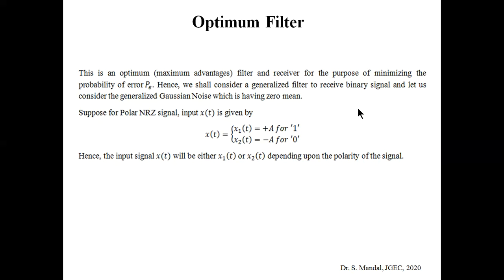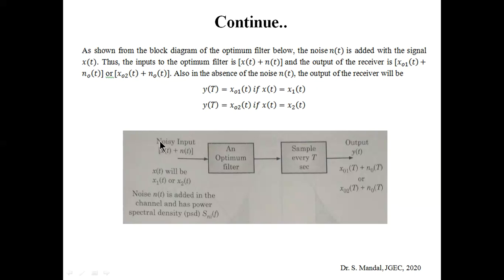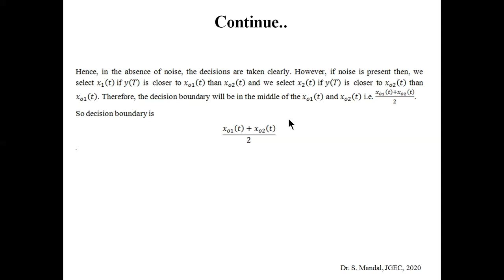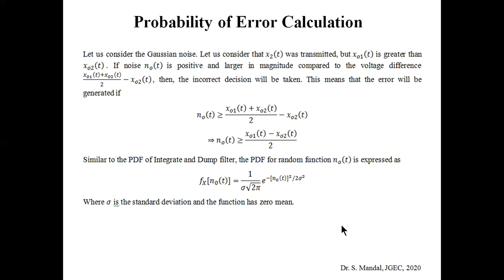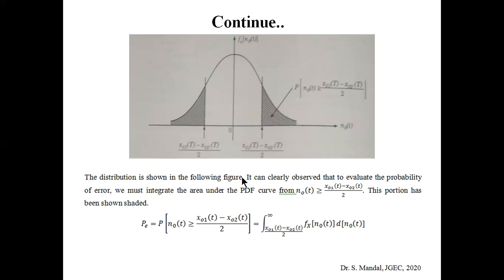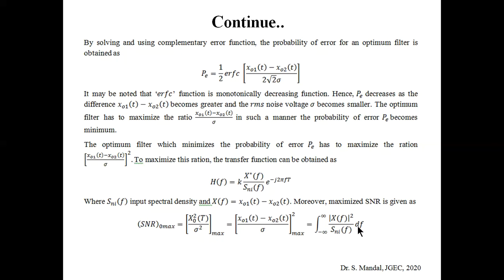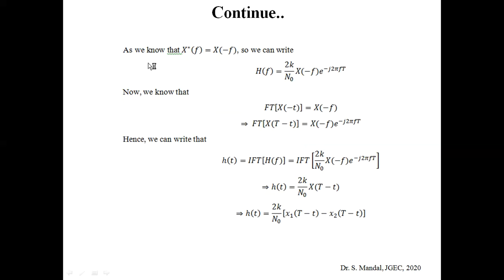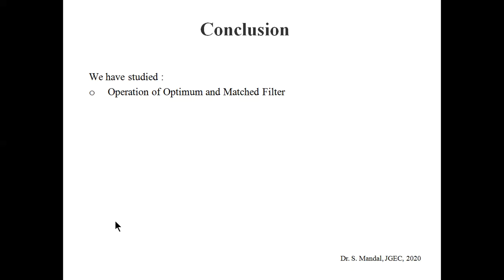Optimum Filter, Matched Filter, Error Probability (Lecture-18 on Digital Communication)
Topic Covered
1. Optimum Filter
2. Matched Filter

By
Dr. Sudip Mandal
Assistant Professor
Pin-735102